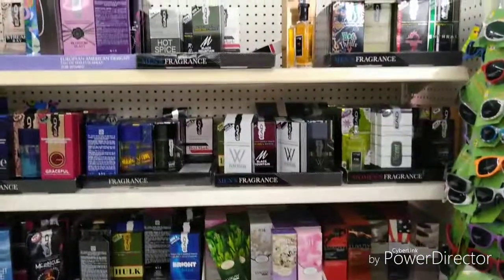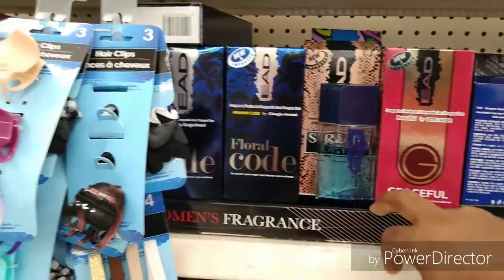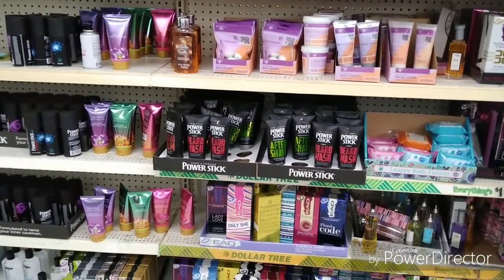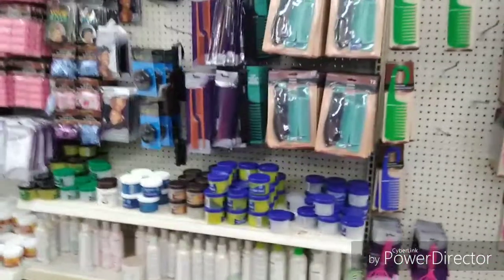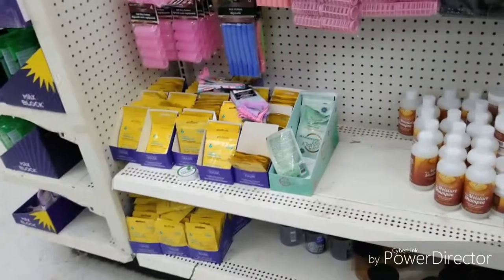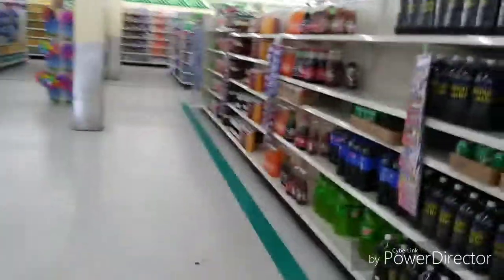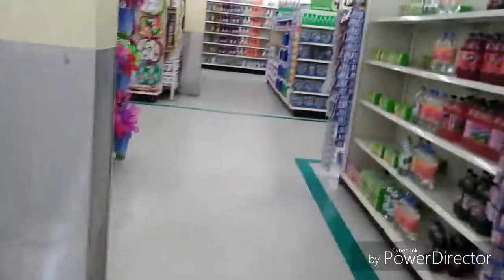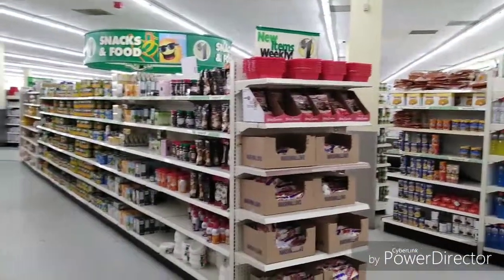Come with me to the Dollar Tree part 2